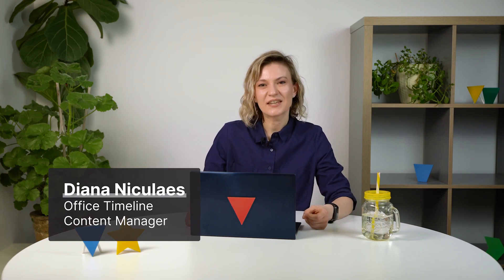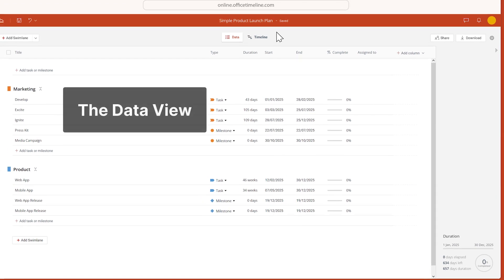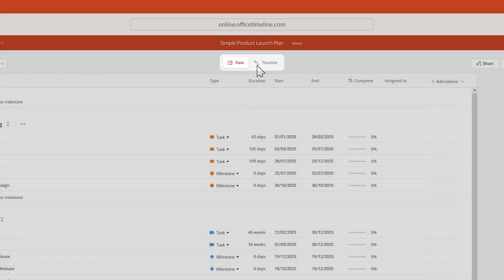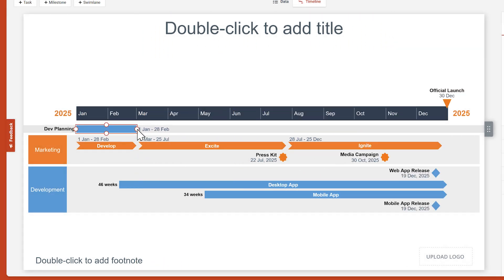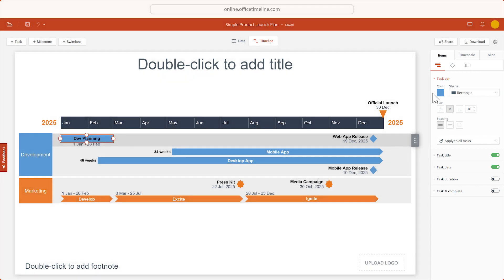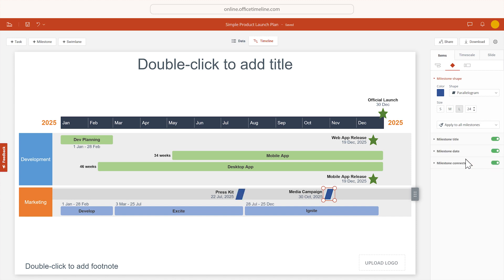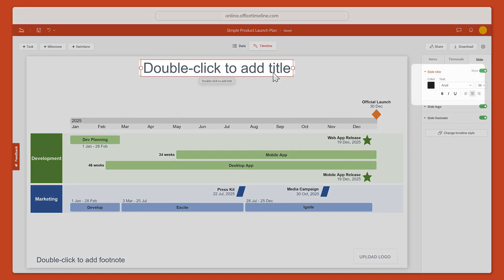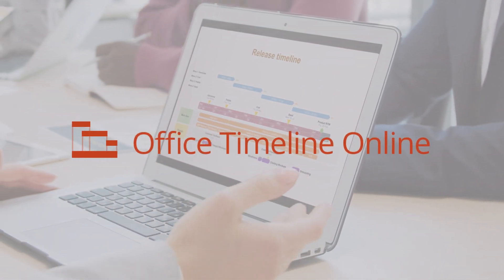Office Timeline Online Quick Start Guide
Quick Start Guide for building your first timeline visual using Office Timeline Online.

Want to learn more about using Office Timeline Online?

0:00 Intro
0:22 Creating a new timeline
0:33 Import data
0:52 Starting from a template
1:10 The Data View
1:58 Switching views
2:21 The Timeline View
2:38 Edit by dragging and droping
3:59 Customizing items
4:08 Customizing Tasks
4:58 Customizing Milestones
5:23 Customizing Swimlanes
5:47 Customizing the Timescale
6:20 Other customizations
6:42 Download your timeline
6:50 Share your timeline
6:58 Outro
7:08 Visit support center